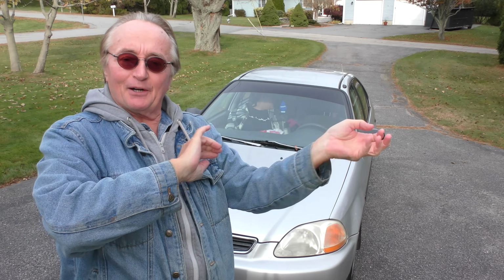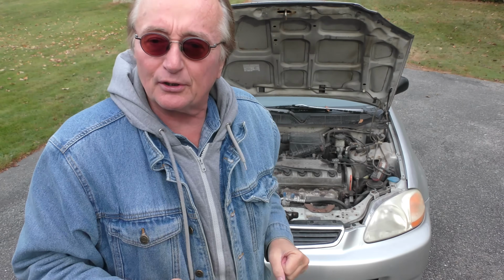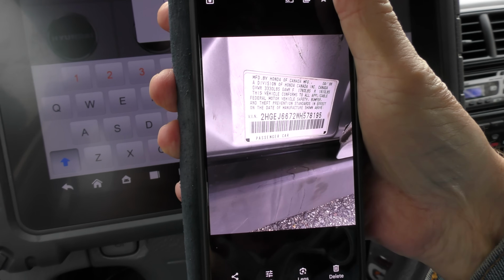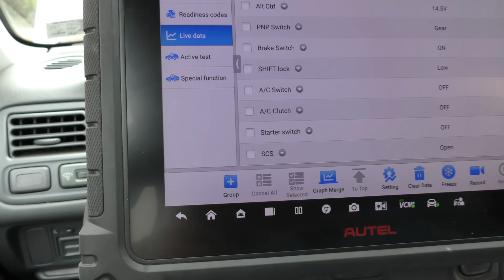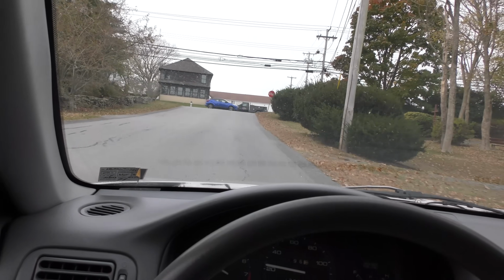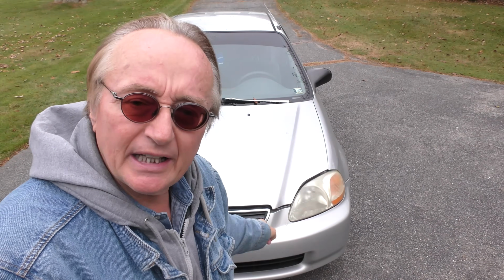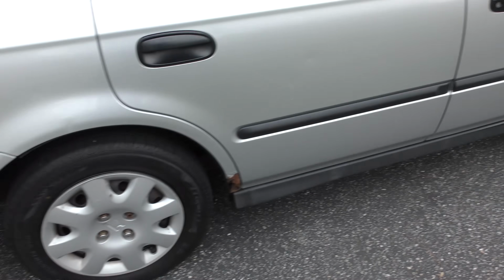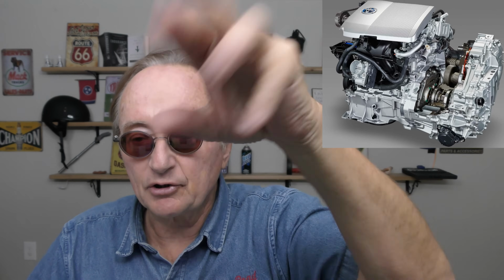I’m Sitting in the Best Used Vehicle Ever Made (And I’m Buying One)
Honda car review. I Finally Got a Used Honda Civic and Here's What I Really Think of It, DIY and car review with Scotty Kilmer. Buying a Honda Civic. Are Honda cars worth it? Buying a new Honda Civic. Buying a used Honda Civic. Should I buy a Honda? Are Hondas reliable? The truth about new Hondas. Car advice. DIY car repair with Scotty Kilmer, an auto mechanic for the last 56 years.

⬇️Scotty’s Top DIY Tools and Products:
►Best Scan Tools:
1. Bluetooth Scan Tool
2. Cheap Scan Tool
3. Mid-Grade Scan Tool
4. Professional Scan Tool

►Best Car Jump Starters:
1. No Charging Required Jump Starter
2. Mid-Grade Jump Starter
3. Best Jump Starter

►Best Fluids for Your Car:
1. AT-205 Re-Seal (Can Stop Leaks in Your Engine, Transmission, Etc)
2. ATS 505 Fuel System Treatment (Pour in Gas Tank)
3. ATS 505 Oil System Treatment (Pour in Engine Oil)
4. Head Gasket Leak Test Kit (To See if Your Car Has a Blown Head Gasket)
5. Lubegard Automatic Transmission Shudder Fix
6. Lucas Oil Transmission Fix (For Worn / Slipping Transmission)
7. Meguiar's Headlight Coating (Keeps Your Headlights from Fading)
8. Meguiar's Headlight Restoration Kit (Restores Faded Headlights)
9. Meguiar's Clear Plastic Cleaner and Polish (Cleans Headlights)
10. Meguiar's Car Scratch Remover
11. NuFinish Car Polish (Use on Paint or to Stop Windshield Squeaks)
12. Invisible Glass Cleaner (Inside/Outside Car Window Cleaning)
13. Hide Rehab Leather Conditioner (For Leather Car Seats, Etc)
14. Blaster Silicone Lubricant (Lubricates power windows, door hinges, stops squeaks, etc)
15. Rain-X Waterless Car Wash
16. Permatex Windshield Repair Kit
17. CRC Battery Terminal Protector (Stops Battery Terminal Corrosion)
18. CRC Mass Air Flow Sensor Cleaner
19. Bar's Cooling System Stop Leak (Can Stop Small Coolant Leaks)
20. Bar's Blown Head Gasket Repair (Can Stop Head Gasket Leaks)

►Best Car Accessories:
1. Quick Twist Oil Drain Valve (For Fast and Easy Engine Oil Changes)
2. Solar Car Battery Charger
3. Plug-in Car Battery Charger
4. Dash Cam (Every Car Should Have One)
5. Key Finder (To Find Lost Car Keys)
6. Faraday Box for Car Keys (Blocks Car Key Signals / Anti-Theft)
7. Tire Gauge (To Check Tire Pressure)
8. Tire Air Pump
9. Car Memory Saver (Use When Changing Your Car's Battery)
10. Car Odor Eliminating Rocks (Removes Smells in Your Car)

►Best Tools for Working on Your Car:
1. Best Cheap Magnetic Work Light
2. Best Small Flashlight
3. Best Expensive Multi-Use Flashlight
4. Car Battery Tester
5. Basic Mechanic Tool Set
6. Professional Tool Set
7. Ratcheting Wrench Set
8. Crowfoot Wrench Set
9. Cordless Impact Wrench
10. Corded Impact Wrench
11. Electrical Circuit Probe (For Testing Power, Ground, and Shorts)
12. Socket Extension Bar
13. Small Sledge Hammer
14. Best Borescope for Seeing in Tight Spots